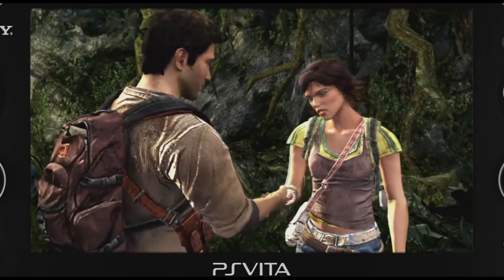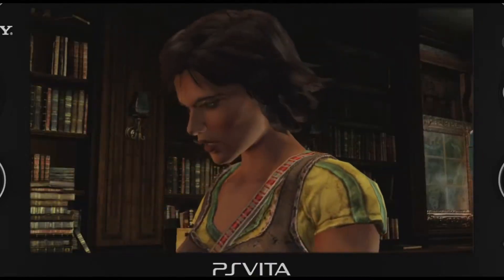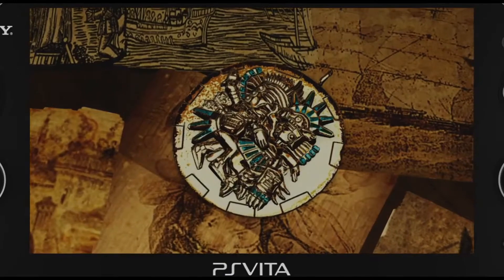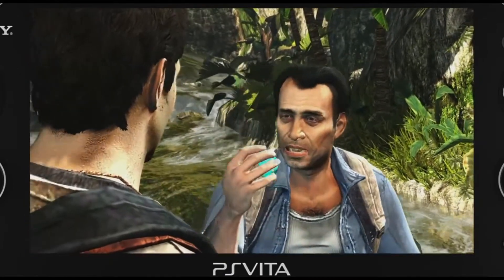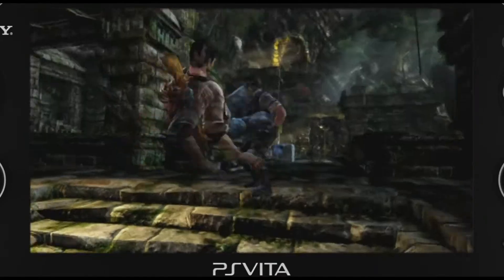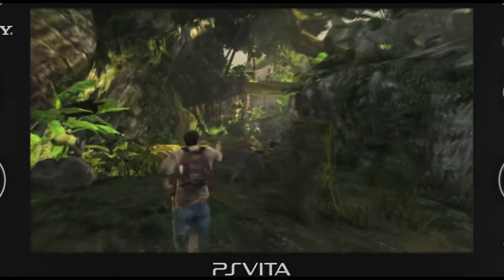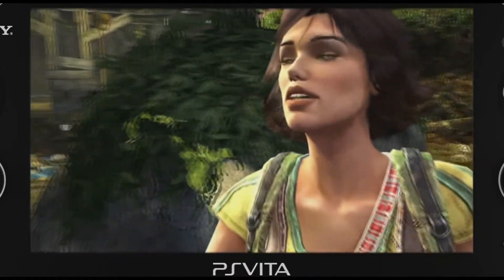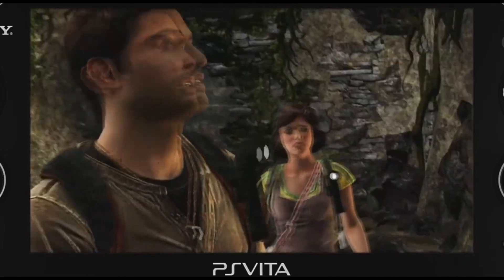Uncharted Golden Abyss on PS Vita ★ FULL HD ★ Gamescom Demo ★ FULL HD ★ August 2011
Uncover the dark secret behind the massacre of a Spanish expedition to Central America 400 years ago.

Join Nathan Drake on an epic journey through undiscovered lands as he makes his debut on PS Vita.

Utilize all the intuitive controls of PS Vita to jump, swing, slide and traverse through a cinematic adventure displayed in amazing detail on the stunning OLED screen.

Complete deadly missions using either the dual analog sticks and buttons or the PS Vita system's interactive control features to best complement your playing style